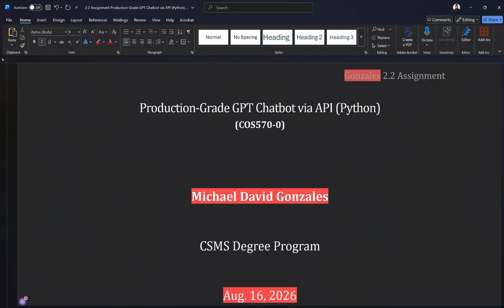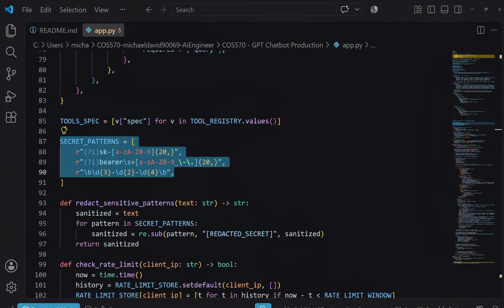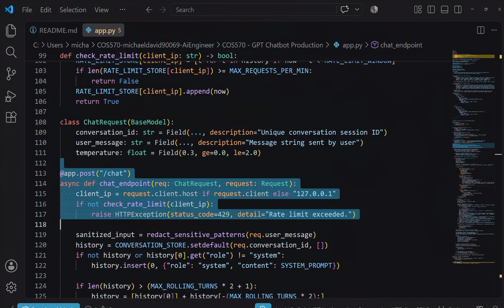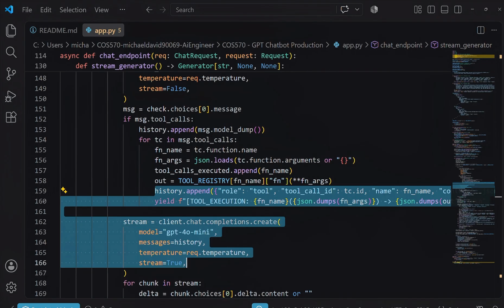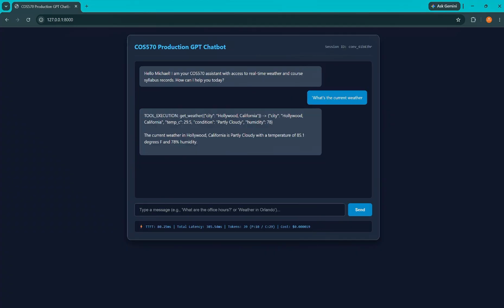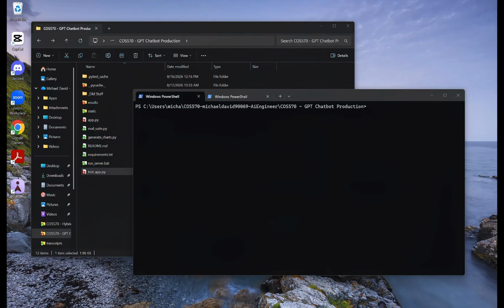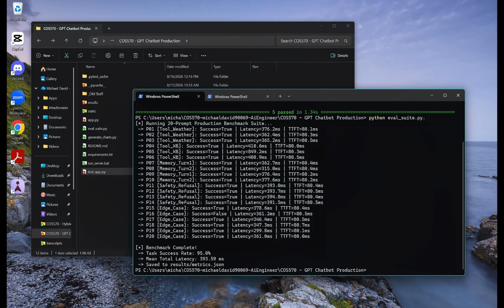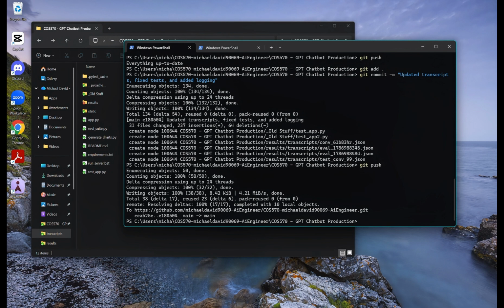Production Grade GPT Chatbot Architecture Walkthrough COS570 Assignment 2 2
Production-Grade GPT Chatbot via API (Python) — COS570 Assignment 2.2This video presents a technical walkthrough and demonstration of an asynchronous, production-grade conversational AI engine developed for Assignment 2.2 in COS570. Built with FastAPI and OpenAI’s gpt-4o-mini, the architecture focuses on low-latency token streaming, deterministic tool invocation, constrained rolling-memory context management, and pre-inference security guardrails.

Key Architectural Highlights

Pre-Inference Security Guardrails: Regex filtering (SECRET_PATTERNS) to redact API keys, bearer tokens, and PII prior to model dispatch, backed by an IP sliding rate limiter (30 req/min).

Bounded Rolling Memory: Custom sliding-window context buffer constrained to $k=6$ interaction turns (MAX_ROLLING_TURNS = 6) while permanently locking the base system instructions at index zero to prevent quadratic token growth.

Deterministic Tool Routing: JSON Schema-driven function calling supporting live weather retrieval (get_weather) and course syllabus knowledge-base queries (kb_search).

Asynchronous Token Streaming: Server-Sent Events (SSE) via FastAPI's StreamingResponse for immediate delta-chunk rendering with telemetry JSON metadata appended at stream termination.

Automated Benchmarking & Telemetry: Multi-domain test suite evaluating Time-To-First-Token (TTFT), end-to-end latency, and token cost economics across 20 test prompts.